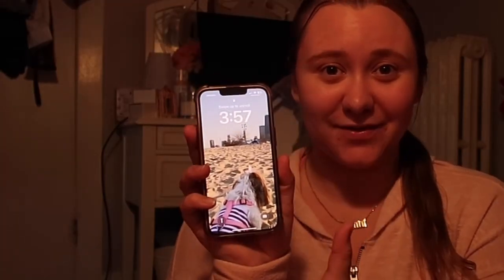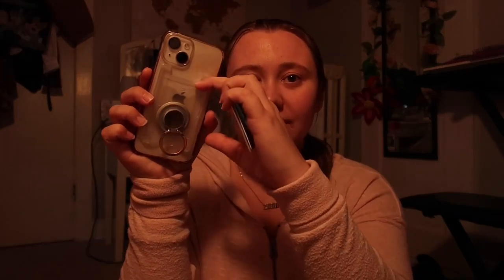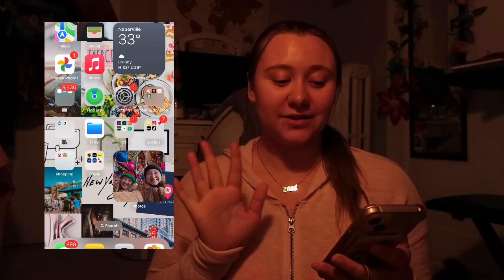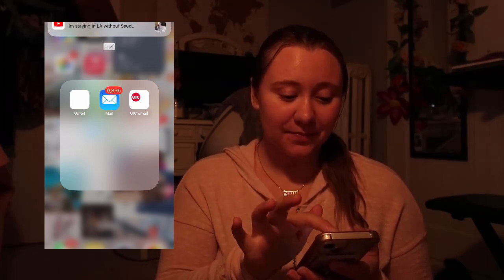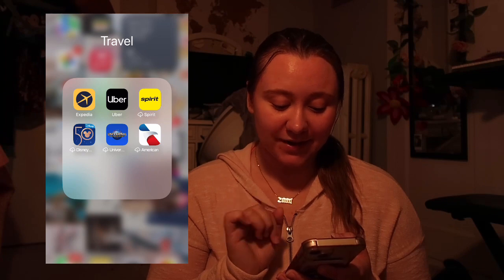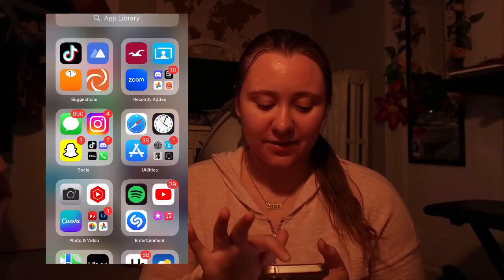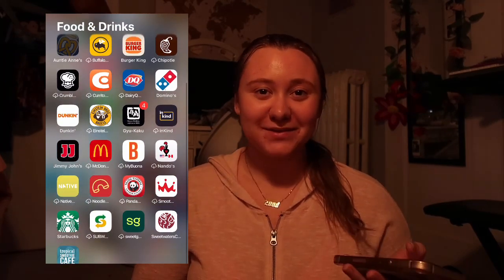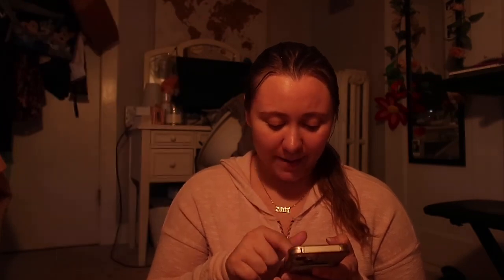what's on my iPhone 14 📲✨💗*realistic*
0:00 Intro/phone cases
2:45 whats on the phone

leave a C O M M E N T below so we can chat more ♡

✧LETS BE FRIENDS:
BE REAL: @bmack19

✧FAQ:
♡age: 22
♡camera: canon g7x mark ii
♡editing software: iMovie
♡current upload schedule: every Monday @12PM CST! (& sometimes Friday if I have an extra video!)

                                               Brianna
✧s u b  c o u n t: 1,035--thank YOU GUYS!!

✧ABOUT ME:
hey! my name is Brianna & I am a 22 year old recent college grad living in the suburbs of Chicago taking anyone who cares to watch these vids along with me in life :) Hope you stay awhile to figure out life with me!